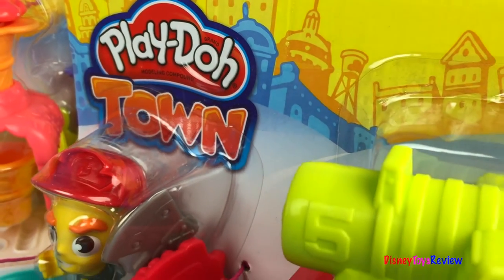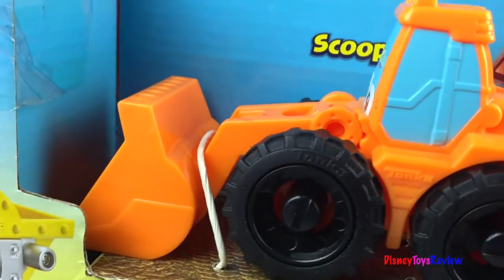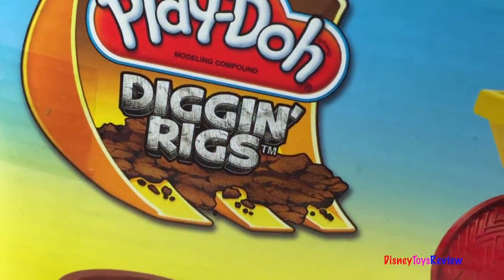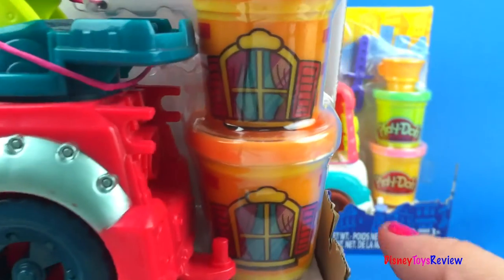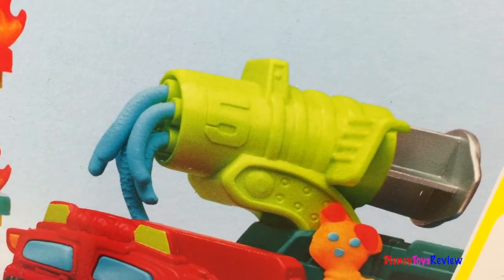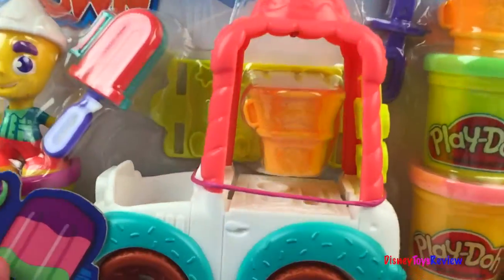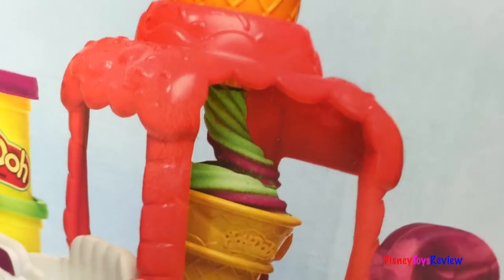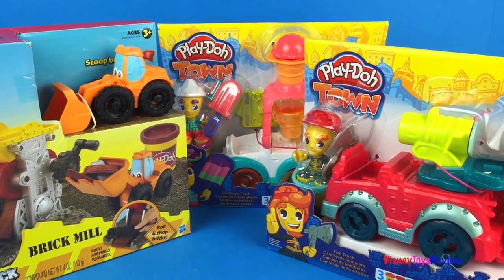COLLECTION! PLAYDOH SET TONKA CHUCK AND FRIENDS PHILLIP - FIRE ENGINE - ICECREAM & PLAYDOH TOWN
We look at three different Playdoh sets. First we have the Playdough Diggin' Rigs Tonka Chuck and Friends Brick Mill! This set allows you to make and cut bricks! It also has a few different molds! It comes with Phillip the Loader! Next we have a Playdoh town set - the Fire Truck! This set comes with a fireman and a firetruck! There are three cans of playdoh, two that decorated like houses. There are so many different things you can do with the firetruck! Finally we have another Playdoh town set! This one is the Ice Cream Truck! You can make ice cream and popsicles! This set looks like it will be so much fun. There are several cans of Playdough and there are several molds!